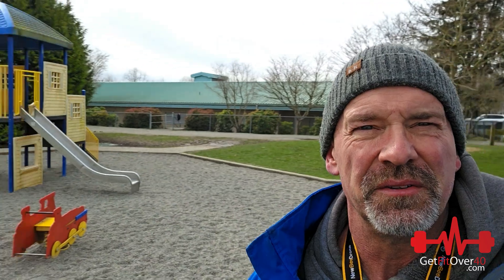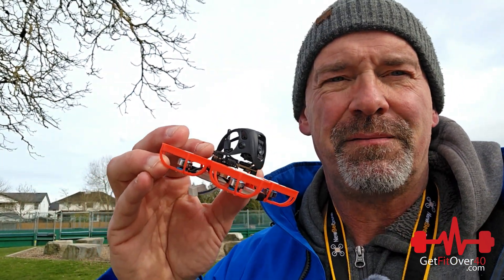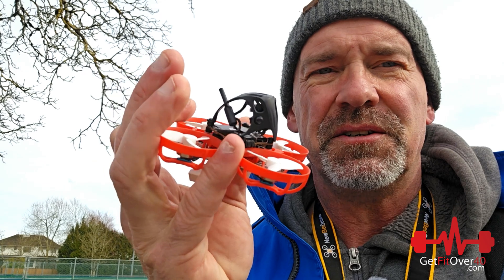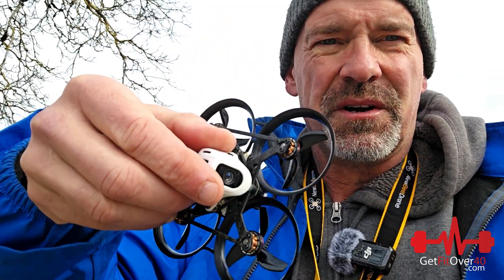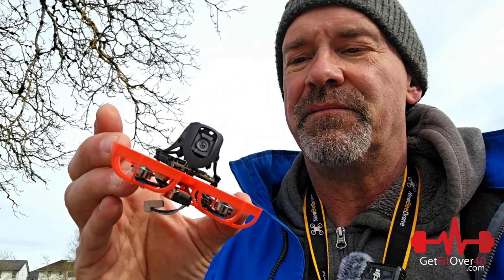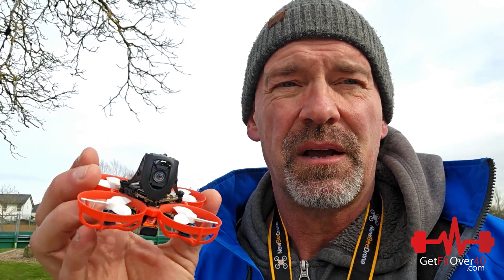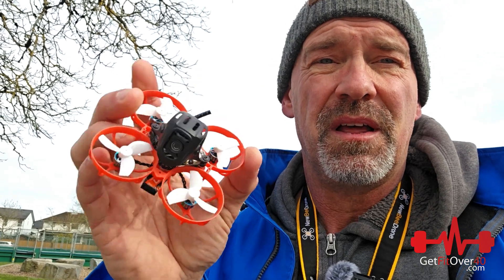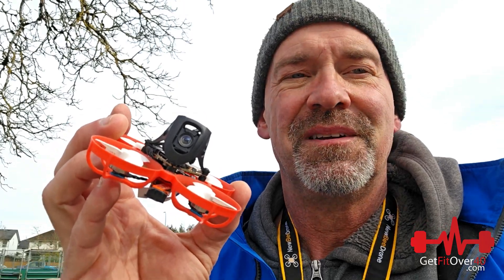BetaFPV Meteor65 Pro 1s Smallest DJI 04 4k 60fps FPV Drone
I already had a BetaFPV Meteor65 Air Analog FPV Drone that I really enjoy flying around outside when it's not too windy, and I also fly it in the house since it is so small and light there is no way it can damage anything. The only problem with such a small Analog based FPV Drone is that you can not get any decent recordings since all you really have is the analog 640x480 DVR recording that you get in your goggles which is not very good. And being that the BetaFPV Meteor65 Air Analog FPV Drone only weighs around 30 grams with the battery, there is no way to mount a decent camera on it, even my 30 gram Insta360 GO2 is the same weight as the drone and mounted to it it would make it pretty much unflyable.

Here is the good news! DJI released their DJI 04 Air Units in both Pro and Light versions. The light version is made specifically for smaller drones as the DJI 04 VTX only weighs in at around 8 grams and can run off of a 1s 3.8 volt battery making it perfect for tiny FPV Drones.

*Recorded in 4k 60 fps 4x3, stabilized in Gyroflow 16x9.